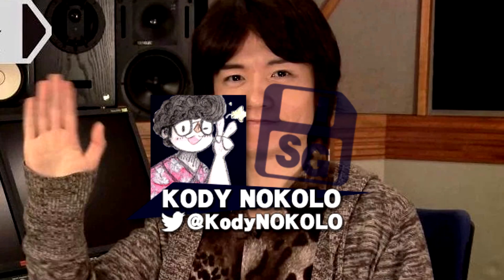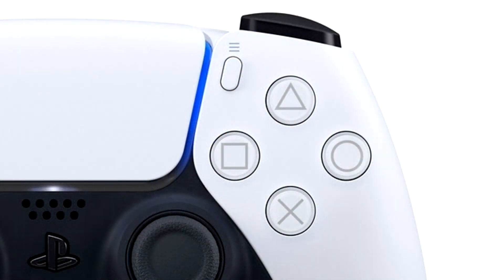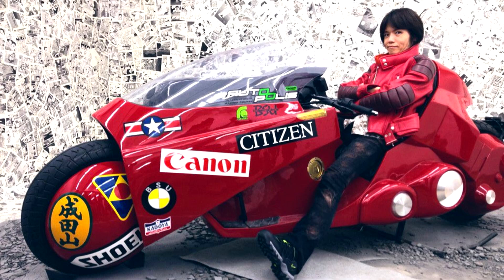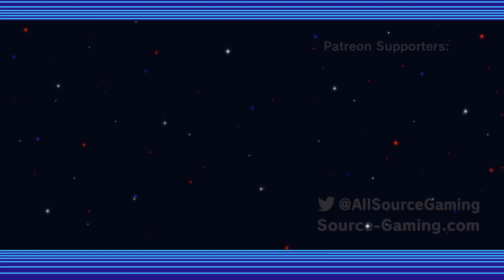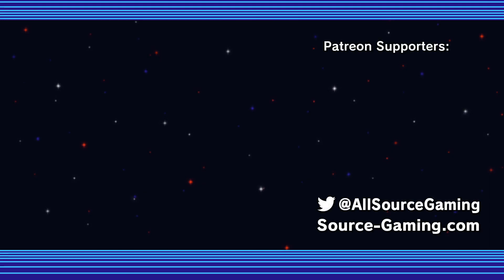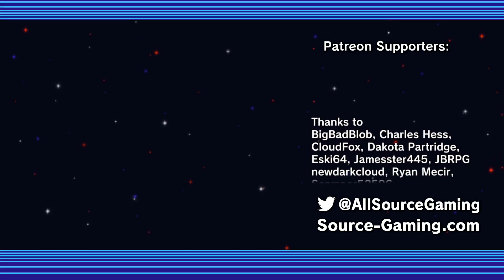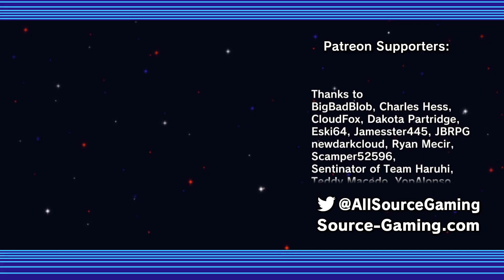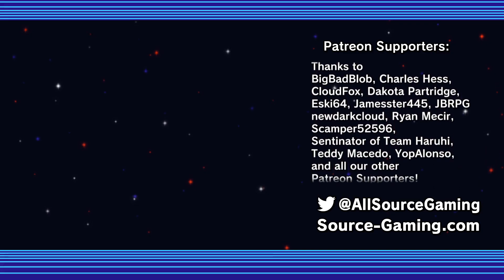Sakurai's Thoughts on PS5 Button Change - Source Gaming Translation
Kody NOKOLO translated Sakurai's latest Famitsu column! This week, Sakurai talks about the Playstation 5's Circle and Cross button functions being changed in Japan.

SOURCES:
Kody NOKOLO - Lead Translator
Sakurai's "Thinking About Video Games" Column 623 from Weekly Famitsu 2/25/2021

You can read a text version of this translation in this Twitter thread by Kody NOKOLO: